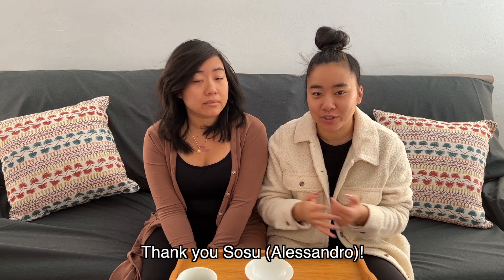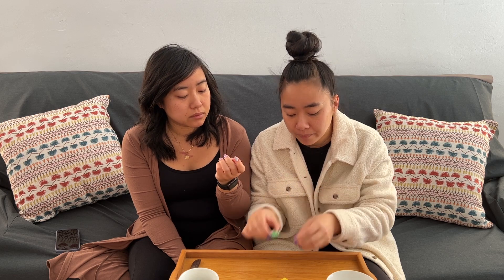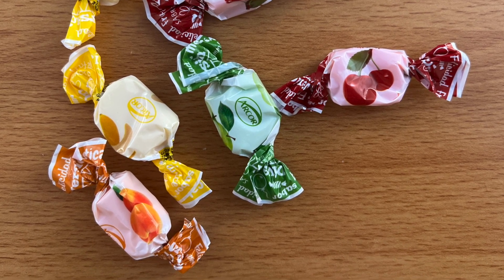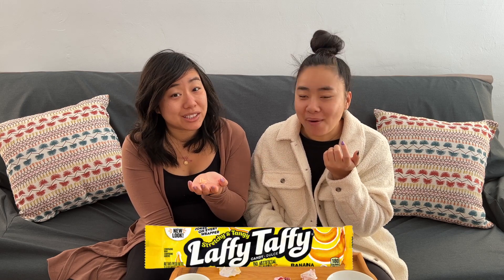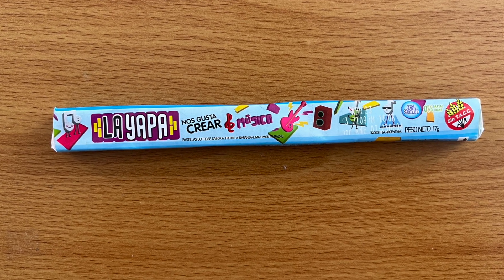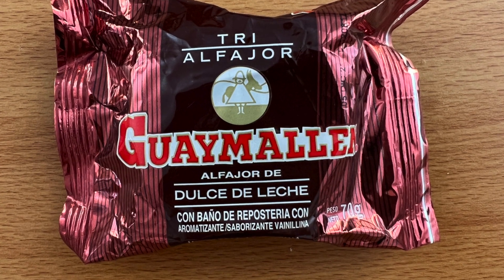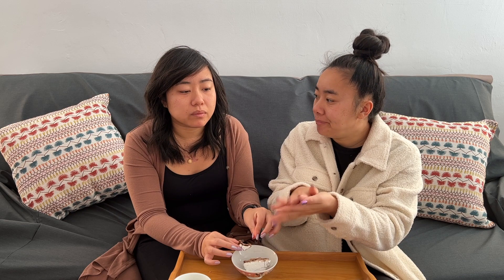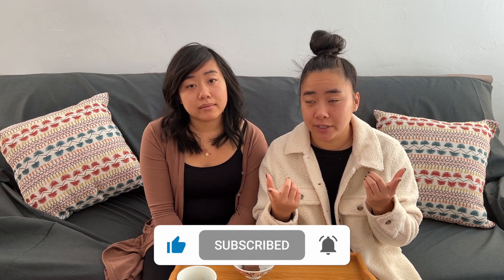Americans Try Snacks from Argentina!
Our friend Sosu, who is from Argentina inspired us to try a bunch of snacks from his home! Of course, we had to give it a try! In this snack haul, we tried many Argentinian sweets, from little chocolate cakes, to candies, dulce de leche alfajors, and more!

Things we tried:
Aguila Minitorta Clasica
Alfajor Jorgito
Mentitas Frutal
La Yapa
Sugus
Arcor Fruit Candies
Bon o Bon Blanco
Guyamallen Alfajor de Dulce de Leche
Billiken Yogur Mas
Arcor Butter Toffees
Billiken Gomitas Eucalipto